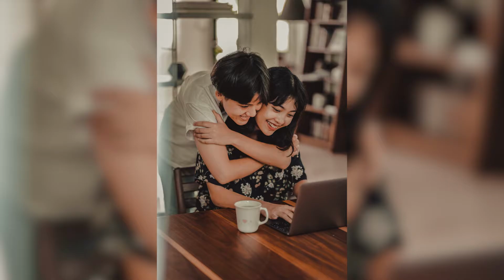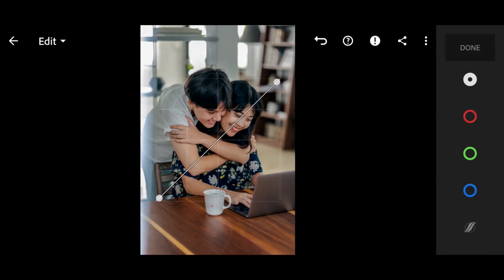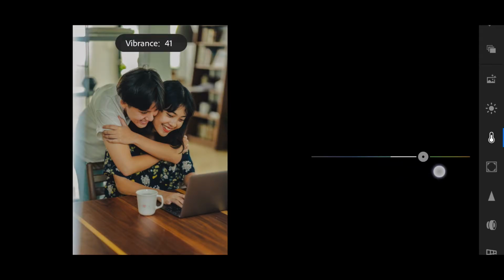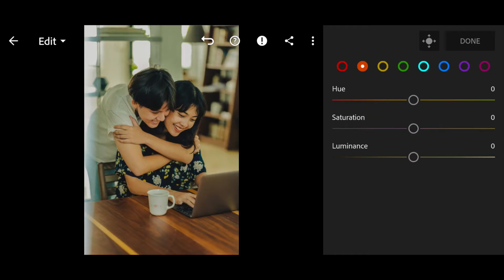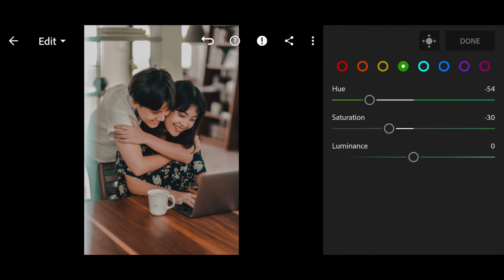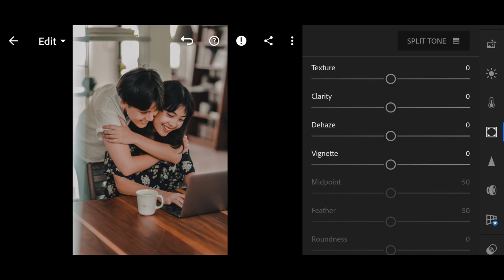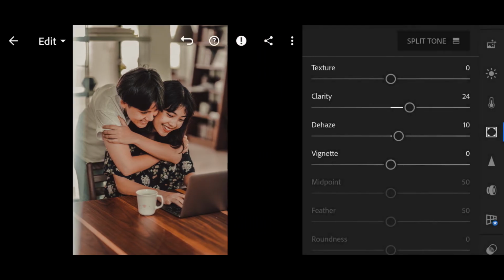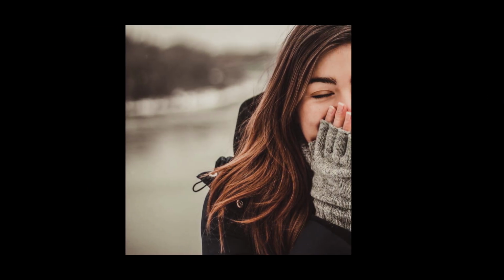Caramel Preset - Lightroom Mobile Tutorial